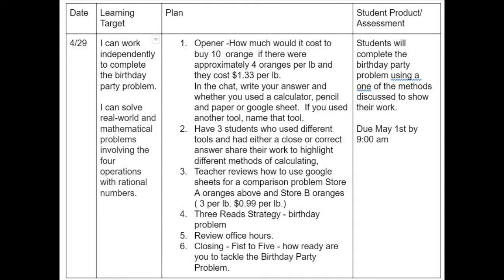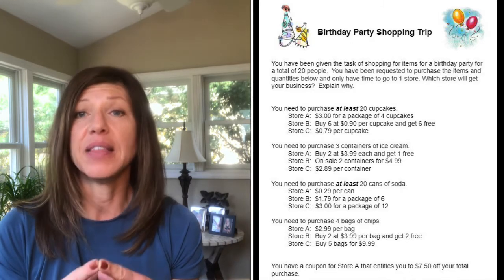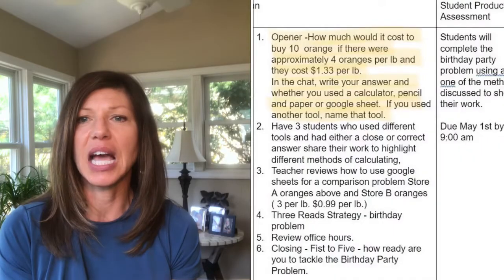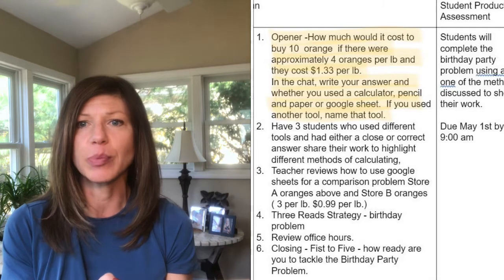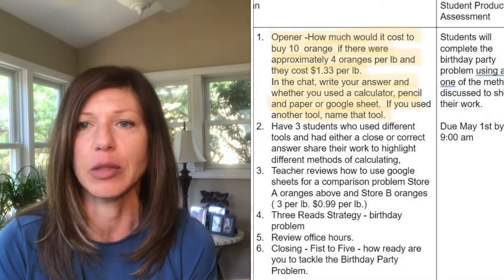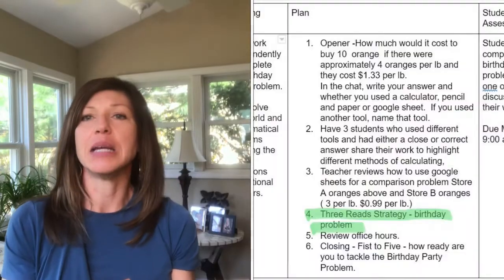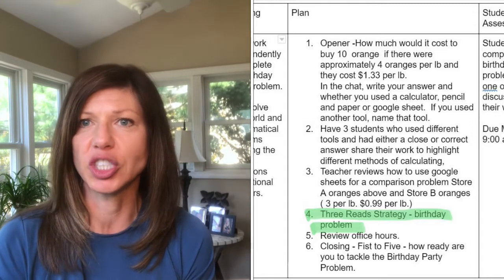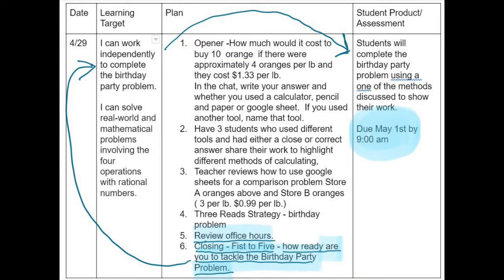Lesson Planning For The Virtual Classroom; Creating Lesson Plans For Online Learning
This video goes through the important parts of a Lesson Plan for a Virtual Class.  It describes how to create lesson plans for going live in a digital environment if your school is using synchronous online learning.  You will learn about how to plan a lesson aligned to a learning target.   It offers tools for planning as well as a solid structure for an online lesson plan.  This particular clip shows a lesson for how to prepare students to complete a middle school math problem focused on shopping for a birthday party.